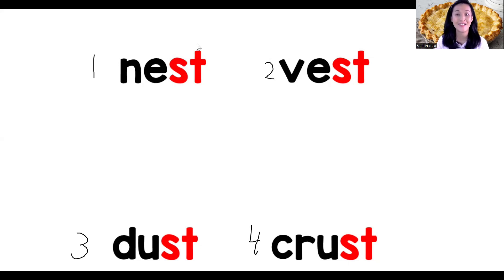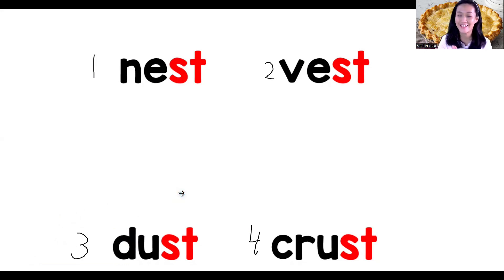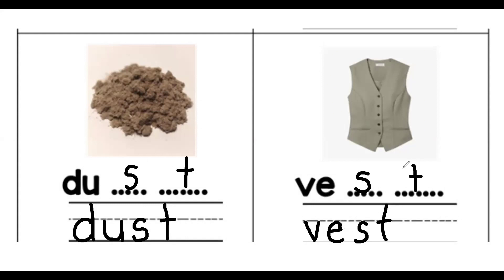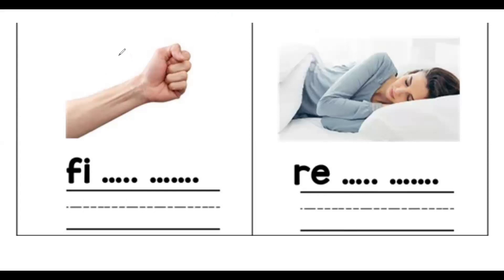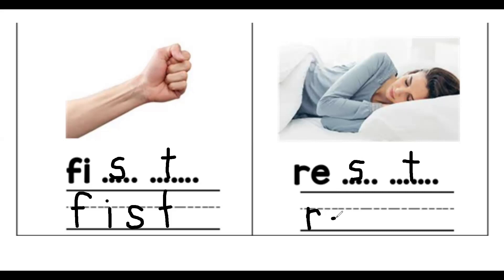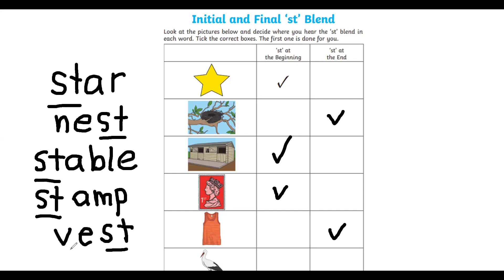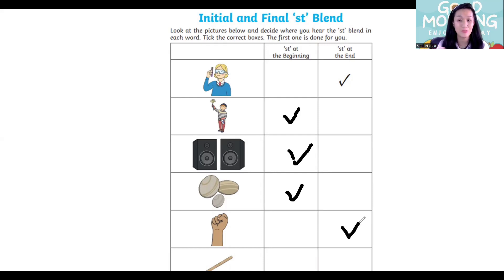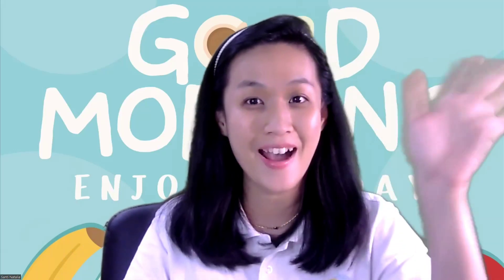Phonics Lesson (-st).